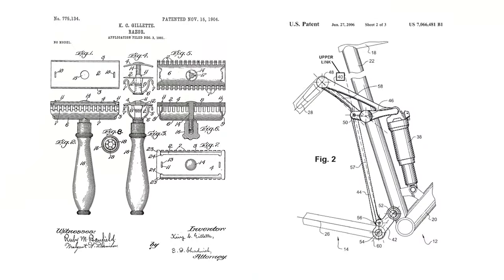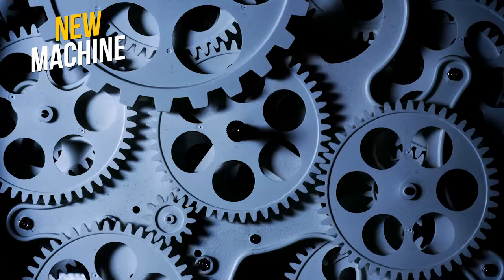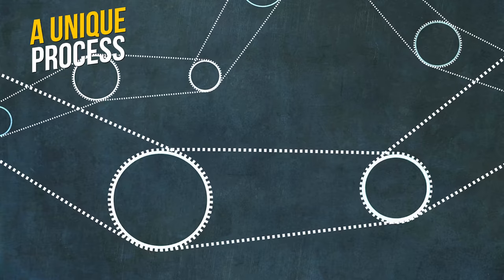What is the purpose of a utility patent? When do you need a utility patent?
OC patent attorney James Yang explains what a utility patent is and when you need one rather than a design patent.